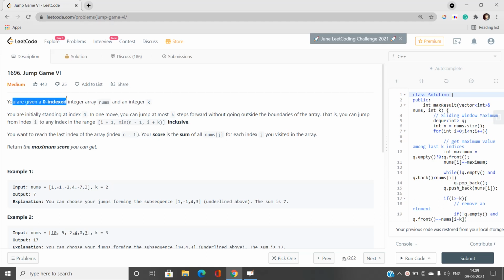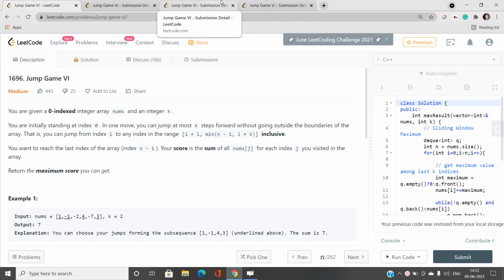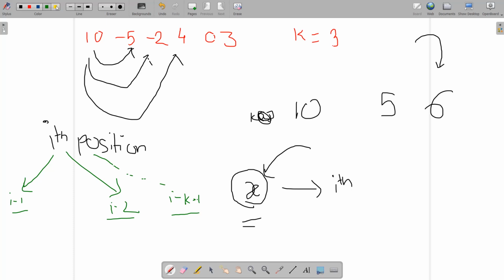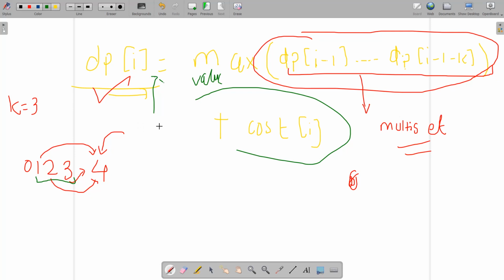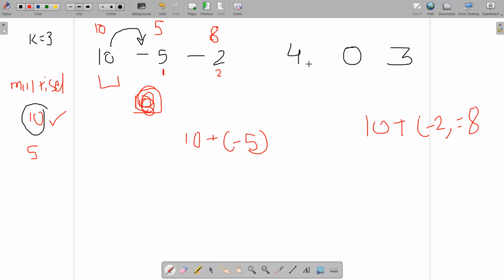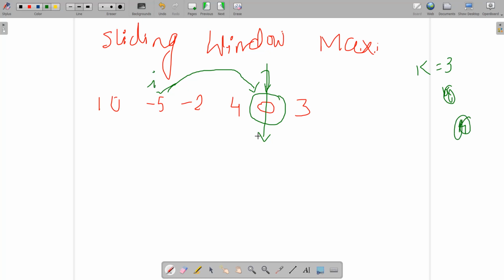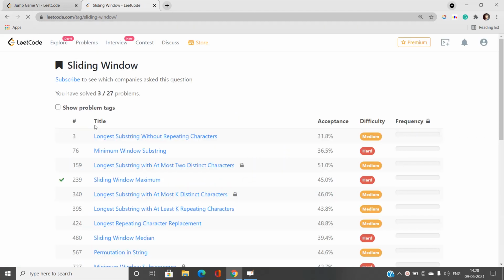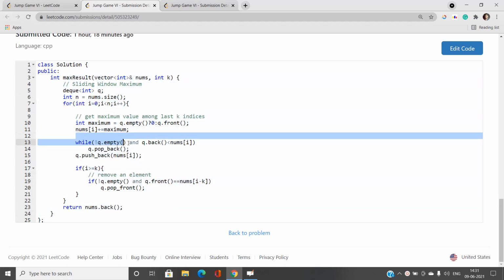Jump Game VI | Data Structures | Multiset | Deque | Sliding Window Maximum | 1696 LeetCode | Day 09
Here is the detailed solution of the LEETCODE DAY 09 JUMP GAME VI Problem of the June Leetcoding Challenge and if you have any doubts, do comment below to let us know and help you.

In this video, I have discussed the multiple solutions for the problem. First Solution uses a multiset to find the answer while the second solution uses a sliding window maximum technique to solve the problem in the best possible way.

Timestamps:-
Introduction:- 00:00
Problem Statement:- 00:18
Building up the Idea:- 03:45
DP Relation:- 07:15
Multiset Picture: 10:20
Sliding Window Technique:- 14:33
Code:- 19:10